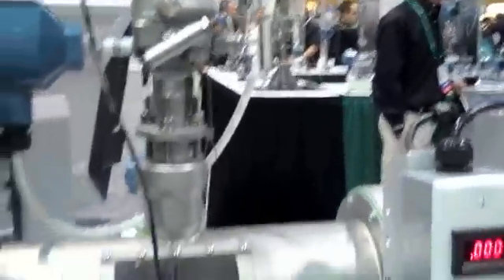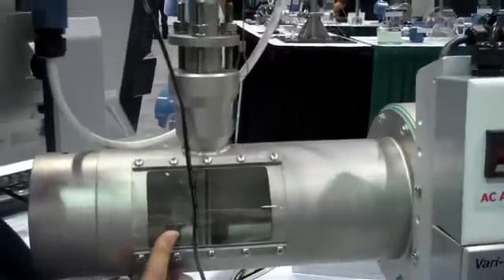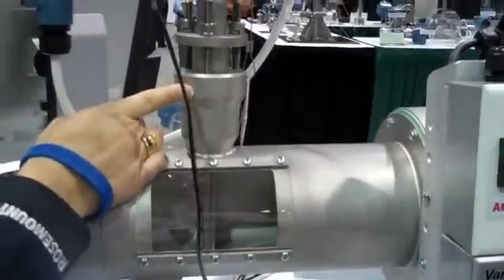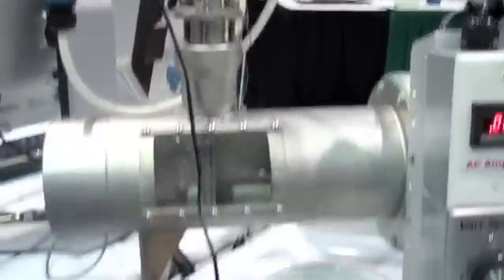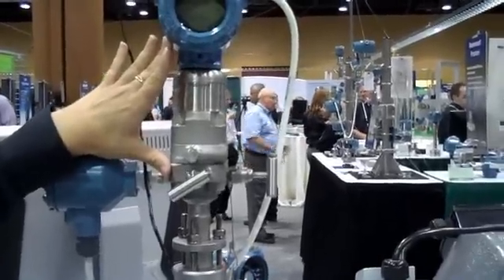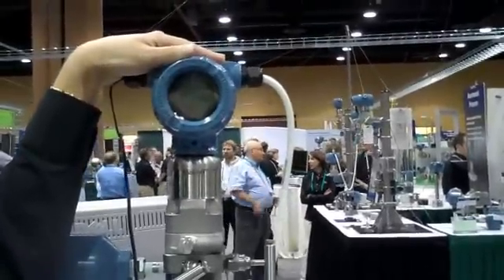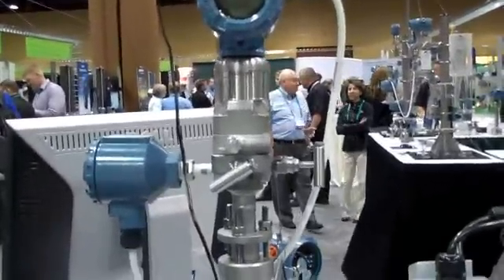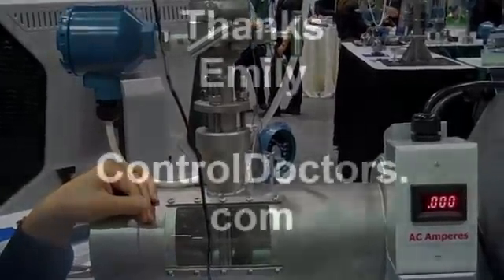Rosemount 3051-SFA Annubar Flow Meter Emerson Exchange 2009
Created on September 30, 2009 by ControlDoctors.com